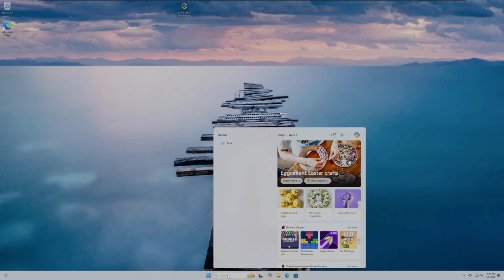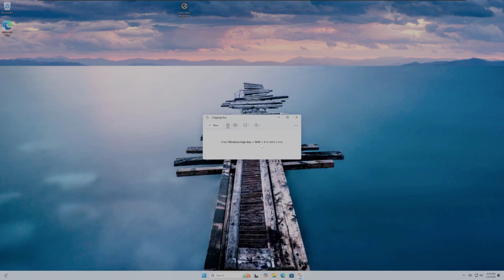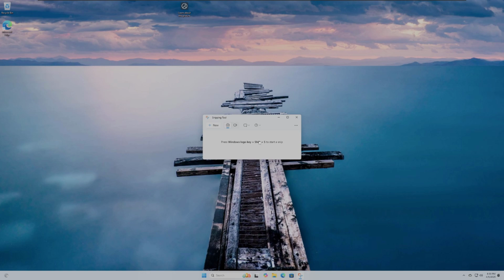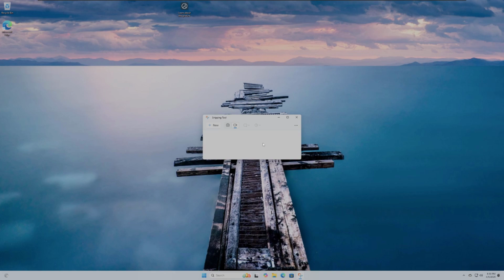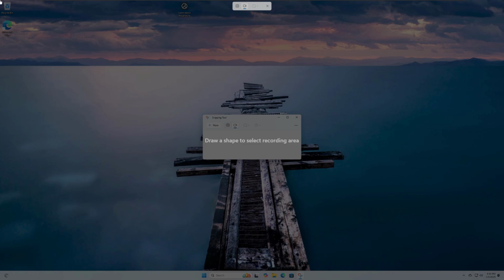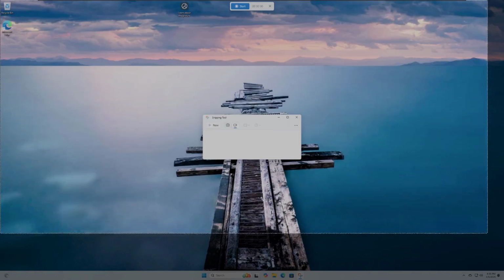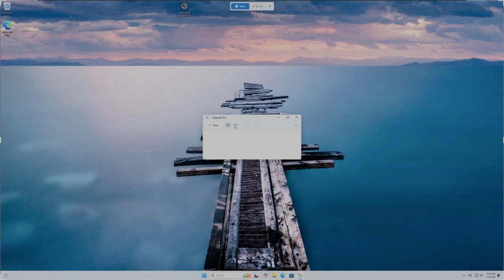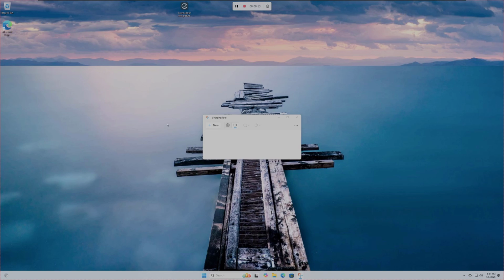How To Screen Record On A Windows 11 For Free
In this tutorial i will show you how you can screen record on a wondows 11 for free.